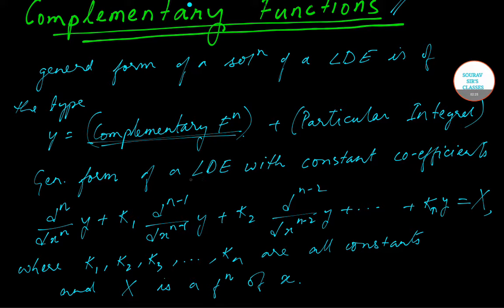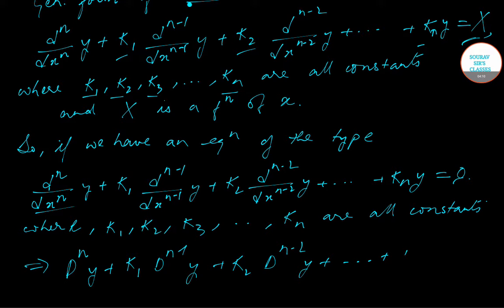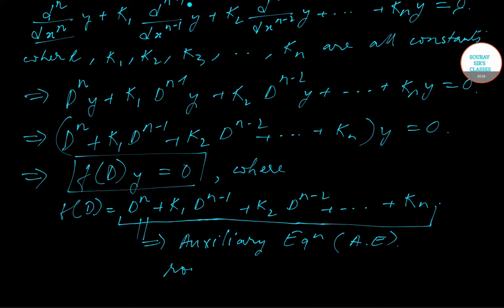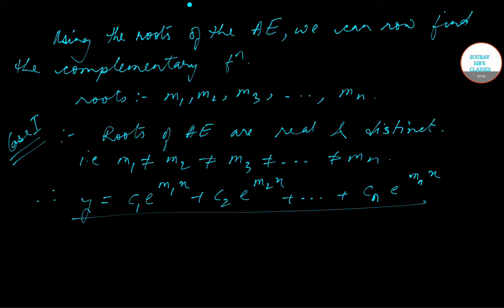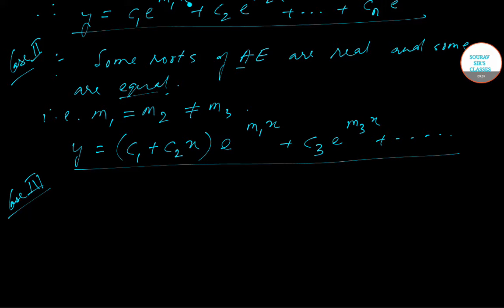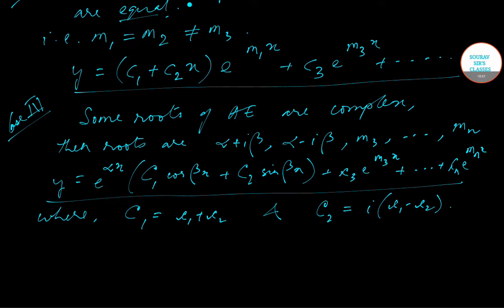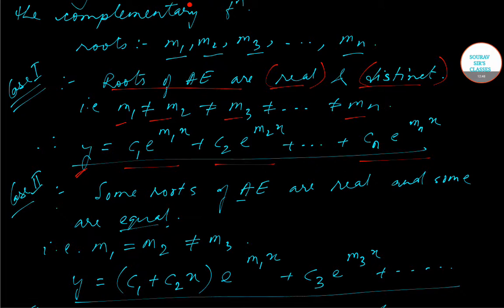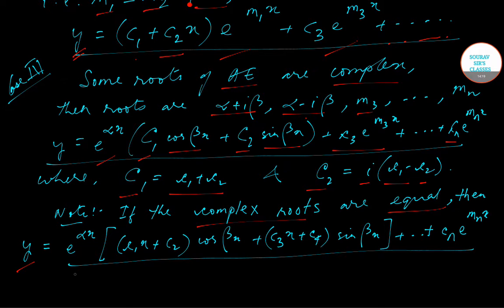LINEAR DIFFERENTIAL EQUATIONS - COMPLEMENTARY FUNCTIONS FULL AND DETAILED ANALYSIS. EXAM PREPARATION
Mathematics # Linear Algebra # Differential Equations # JNU I# ISI # MMath # Particular Functions # Constant Coefficients # Differentiation # New Topic # Auxiliary Functions # Tips nad Tricks.

This is an ordinary differential equation (ODE). A linear differential equation may also be a linear partial differential equation (PDE), if the unknown function depends on several variables, and the derivatives that appear in the equation are partial derivatives. In this article, only ordinary differential equations are considered.

A linear differential equation or a system of linear equations such that the associated homogeneous equations have constant coefficients may be solved by quadrature (mathematics), which means that the solutions may be expressed in terms of integrals. This is also true for a linear equation of order one, with non-constant coefficients. An equation of order two or higher with non-constant coefficients cannot, in general, be solved by quadrature. For order two, Kovacic's algorithm allows deciding whether there are solutions in terms of integrals, and computing them if any.